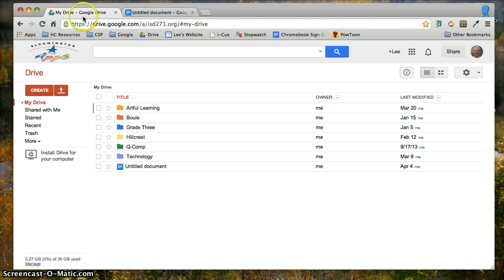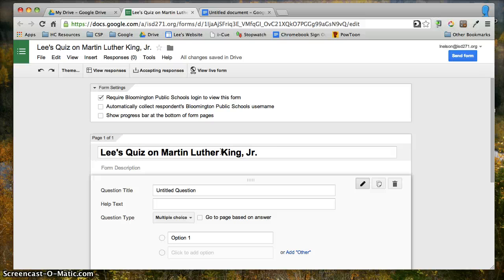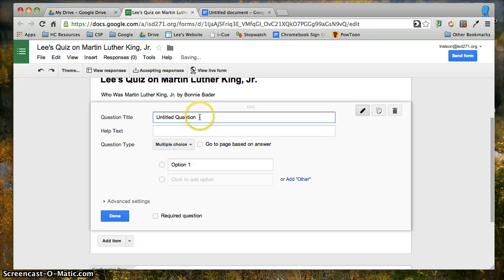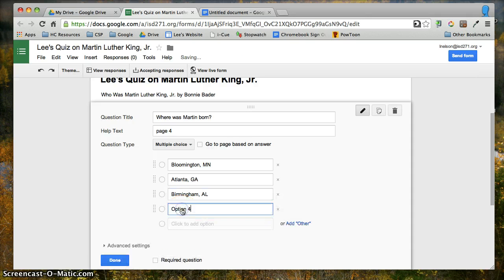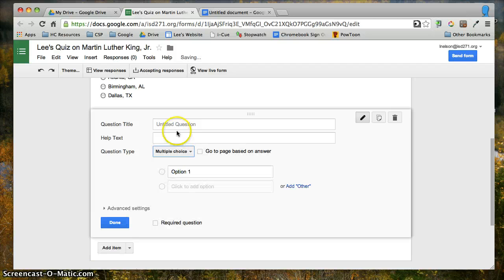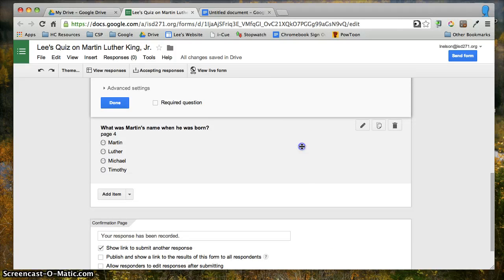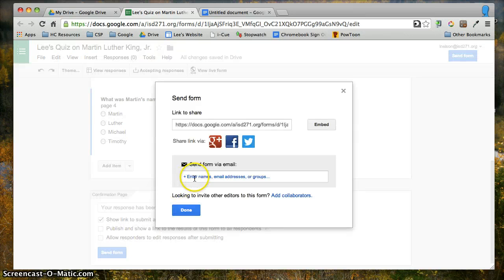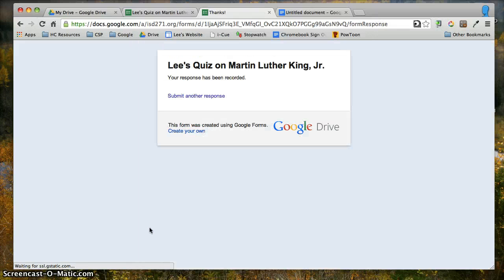Making a Biography Quiz by Using Google Forms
Enjoy reading biography this month!  I hope you learn more about an interesting and famous person.  Use this video tutorial to help you get on the right track for creating your quiz with Google Forms.